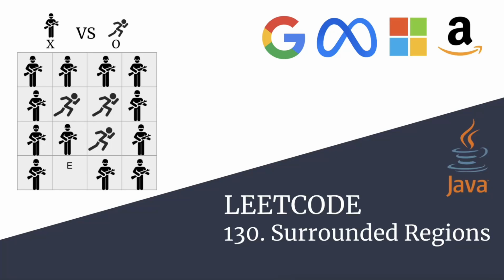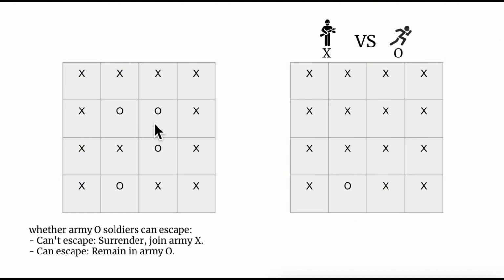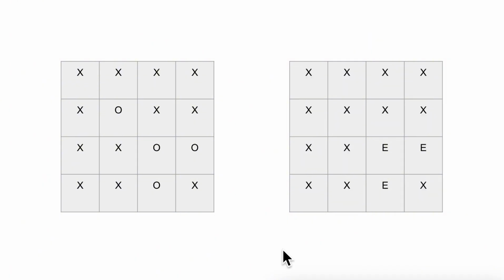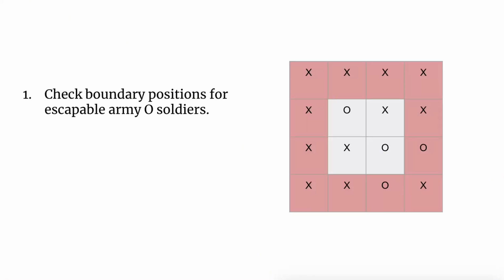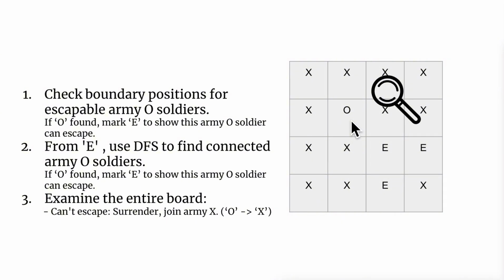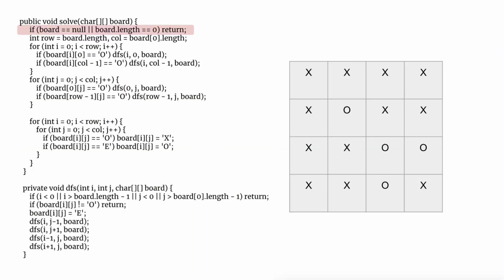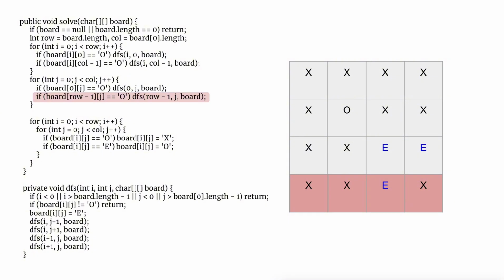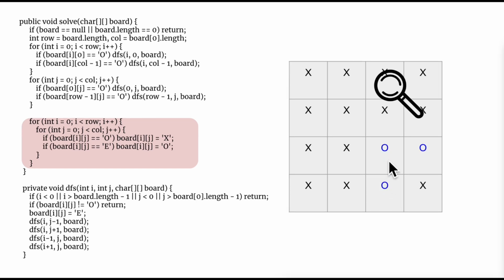Surrounded Regions - LeetCode 130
Support Me